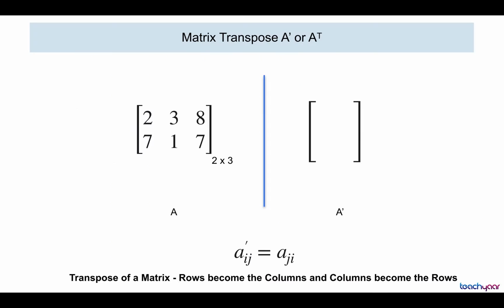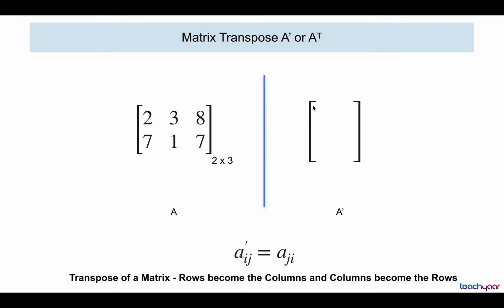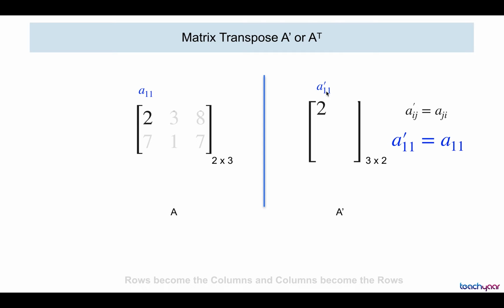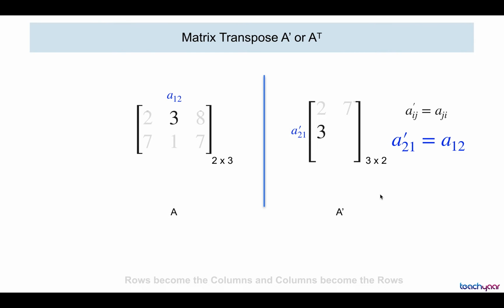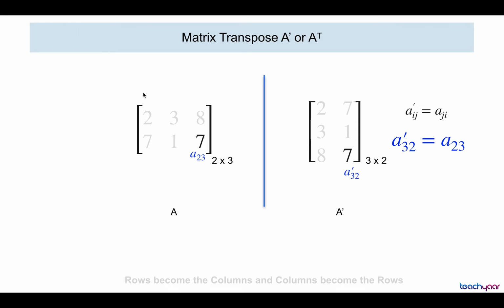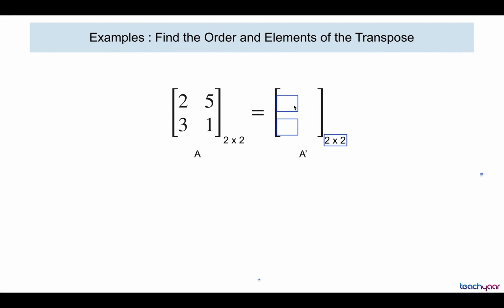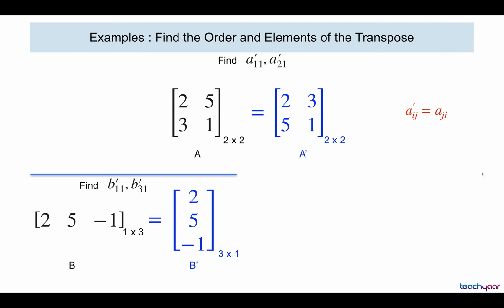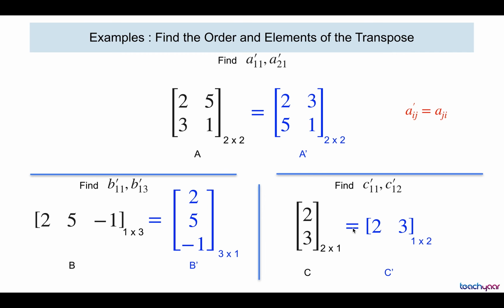Transpose of a Matrix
In this video of the High School Maths series by TeachYaar, learners are introduced to what a Transpose of a matrix is. Examples are provided to allow learners to understand the transpose of matrices of different shapes.
Taught by Anil